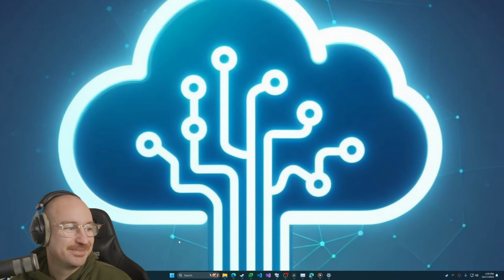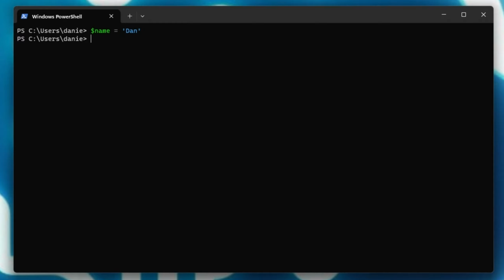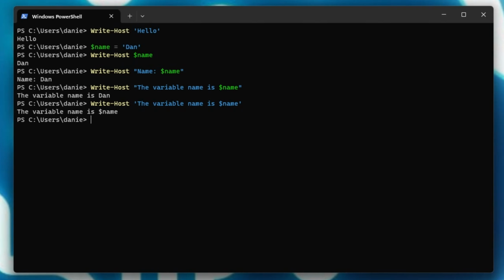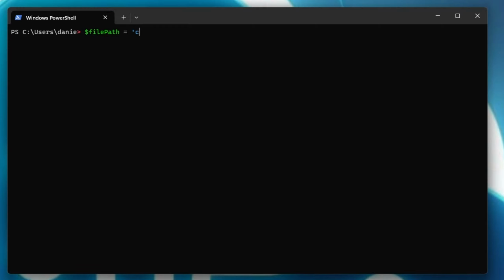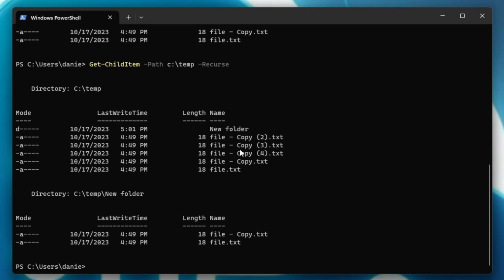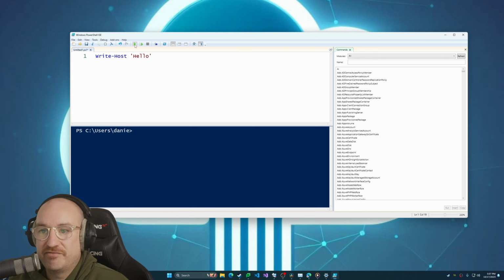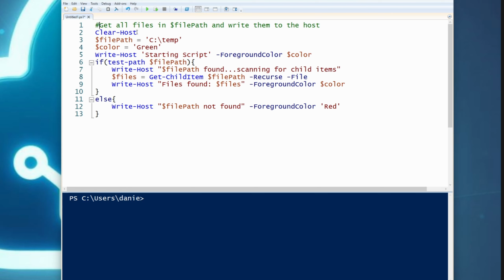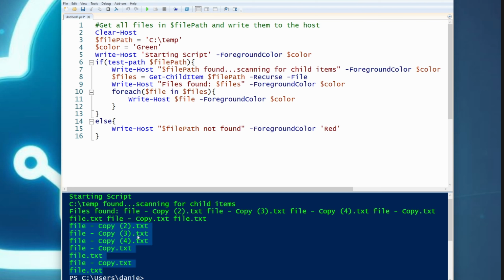Gimme The Basics - Powershell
Today we look at just the basics of Powershell so you can get started using it without too much fuss.

Visit TheCloudSquad.com for more interesting bits about Azure, Powershell, M365, Intune, Homelabs, and more.